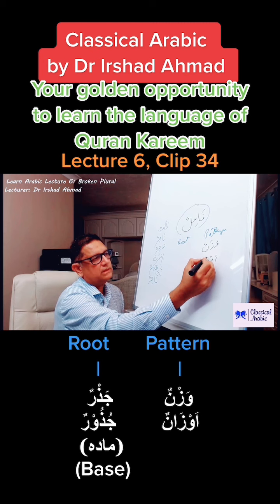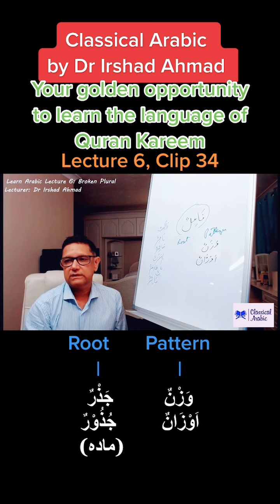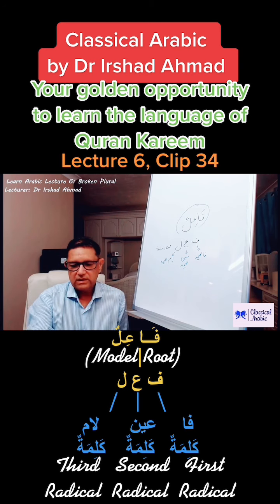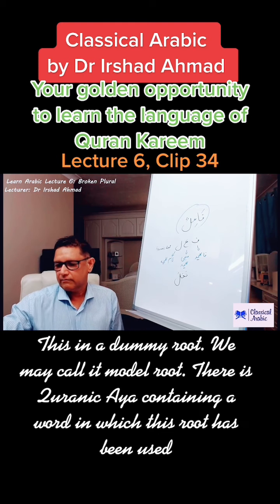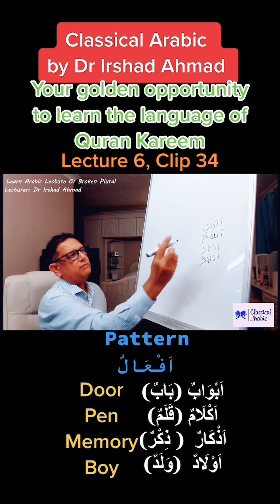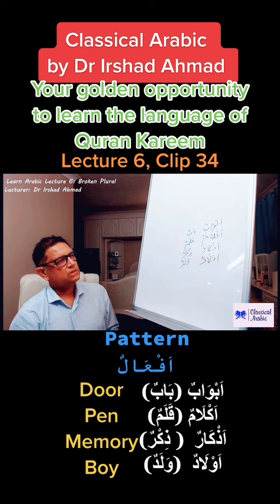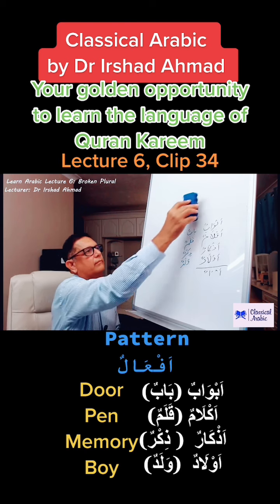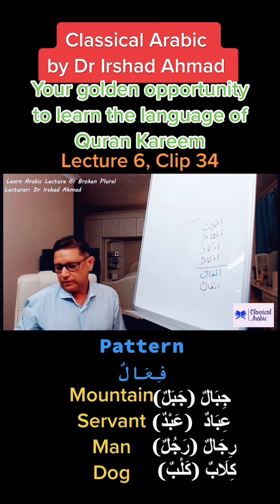Learn Arabic جمع مکسّر Lecture 6, Clip 34